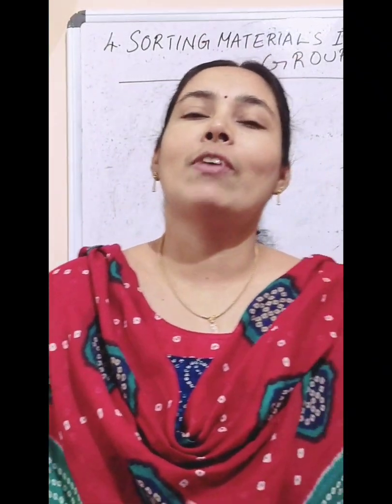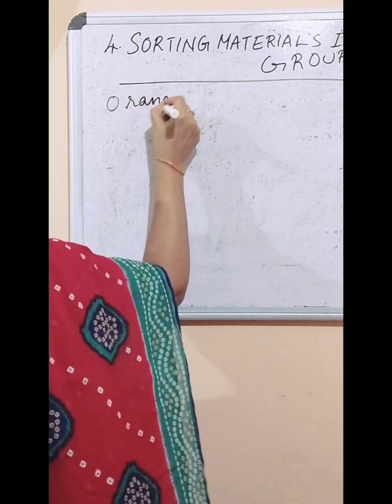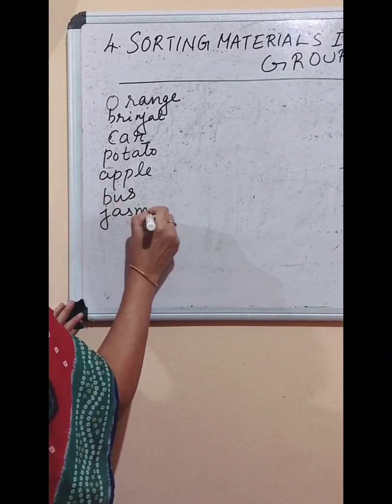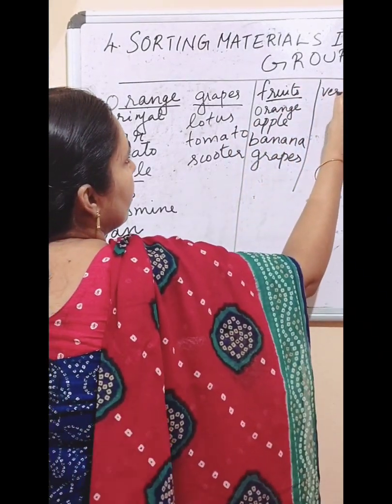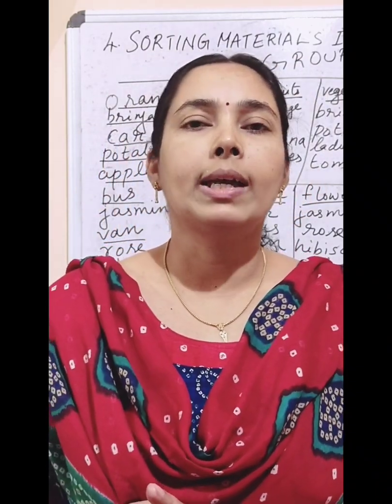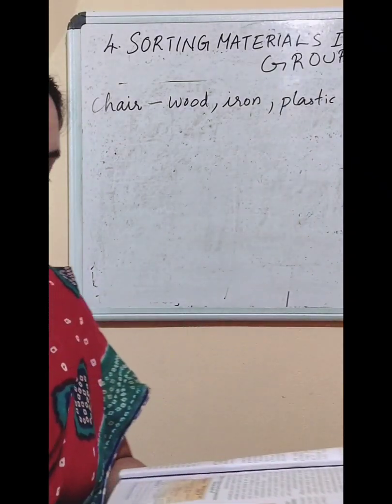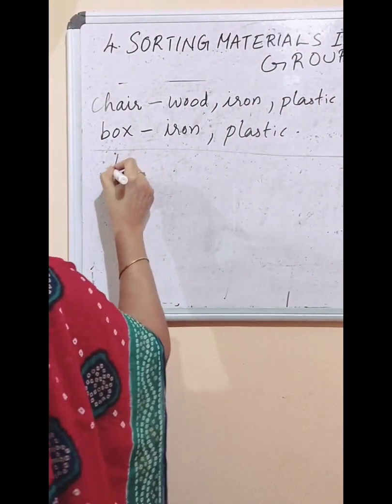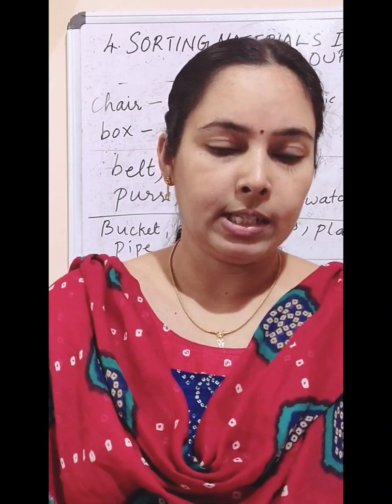Class 6/Science/chapter 4/Sorting materials into groups/Part 1/cbse ncert